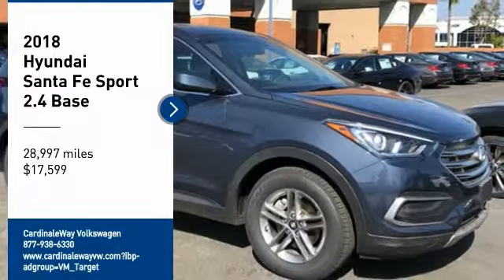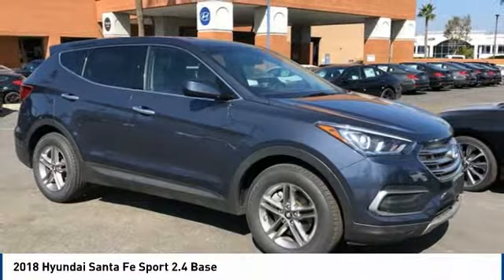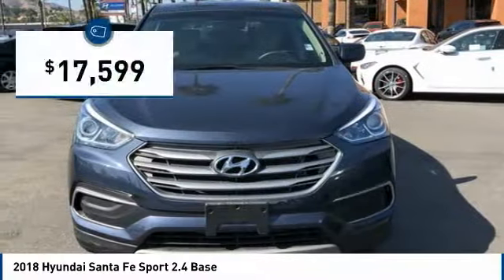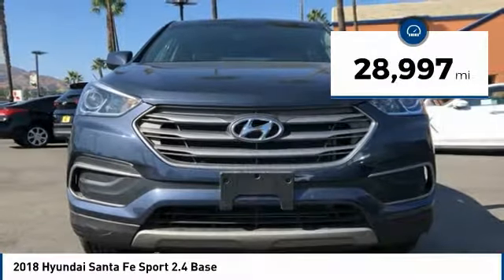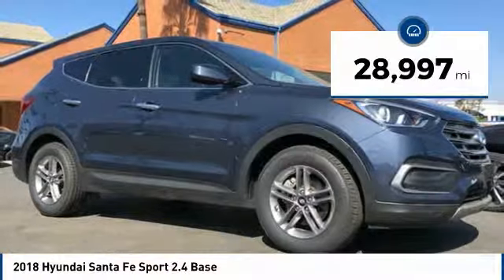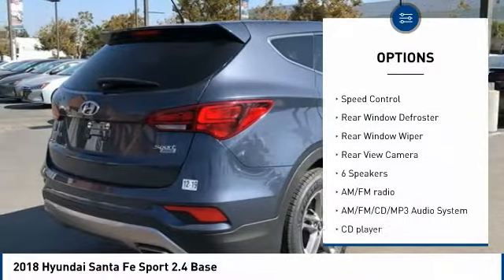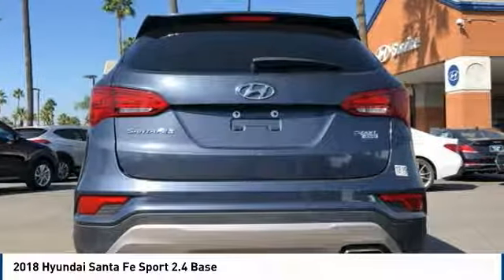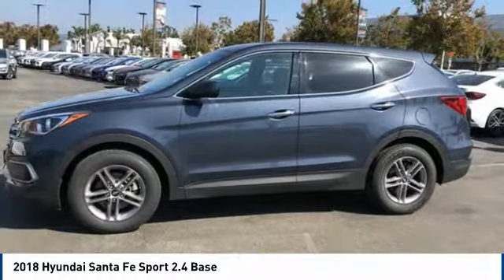2018 Hyundai Santa Fe Sport 2018 Hyundai Santa Fe Sport 2.4 Base FOR SALE in Corona, CA HP8748R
Stop in today for a test drive of this U 2018 Hyundai Santa Fe Sport

CardinaleWay Volkswagen
2603 Wardlow Road

New Price! CARFAX One-Owner. Clean CARFAX. Certified. Blue 2018 Hyundai Santa Fe Sport 2.4 Base   CERTIFIED   AWD 6-Speed Automatic with Shiftronic 2.4L I4 DGI DOHC 16V ONE OWNER, CERTIFIED, BLUETOOTH, REAR VIEW CAMERA, MP3 CAPABLE, KEYLESS ENTRY, CLEAN CARFAX, REMAINING BALANCE OF FACTORY WARRANTY, 4D Sport Utility, AWD.  Inland Empire, Corona, Riverside, Ontario, San Bernardino, Orange County, Yorba Linda, Chino Hills 92882. Recent Arrival! 20/26 City/Highway MPG  Hyundai Certified Pre-Owned Details:      Vehicle History     Transferable Warranty     Powertrain Limited Warranty: 120 Month/100,000 Mile (whichever comes first) from original in-service date     Limited Warranty: 60 Month/60,000 Mile (whichever comes first) from original in-service date     173  Point Inspection     Roadside Assistance     Warranty Deductible:  50     Includes 10-year/Unlimited mileage Roadside Assistance with Rental Car and Trip Interruption Reimbursement; Please see dealers for specific vehicle eligibility requirements. 10-Year/100,000 Mile Hybrid/EV Battery Warranty   Experience the Cardinale Way difference. We develop outstanding relationships where everybody wins. All prices plus dealer installed accessories.  Vehicle price and availability are subject to change without notice.